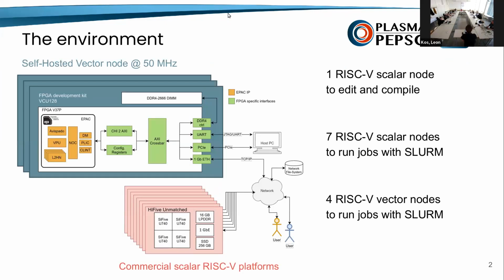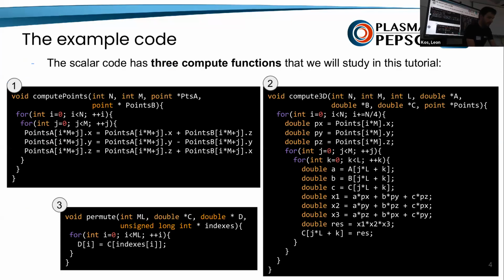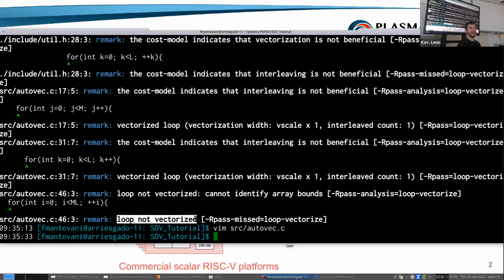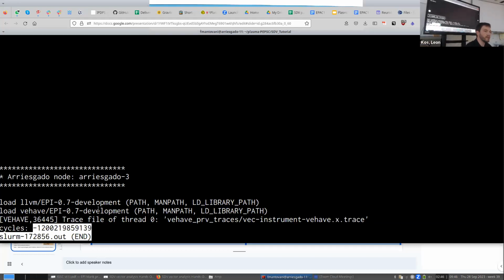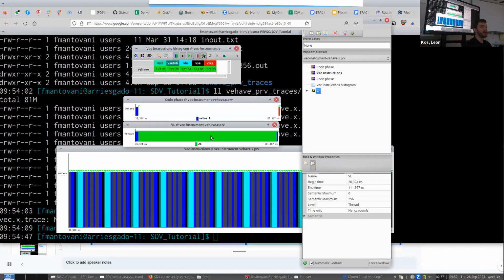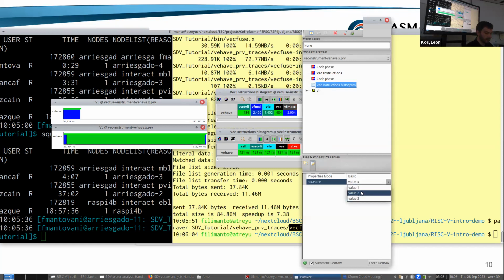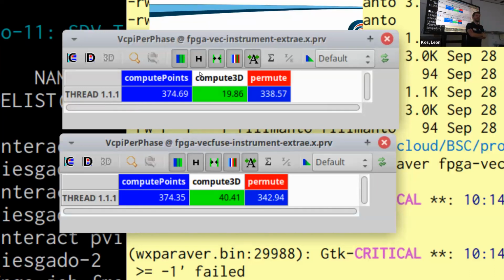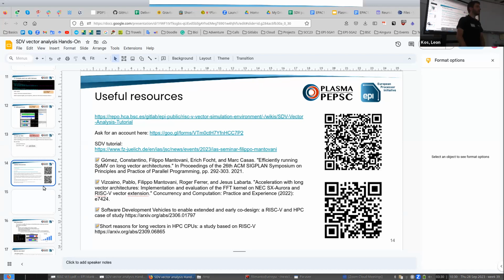Architecture, platforms and tools to co-design with the EPI vector RISC-V accelerator by Filippo M.